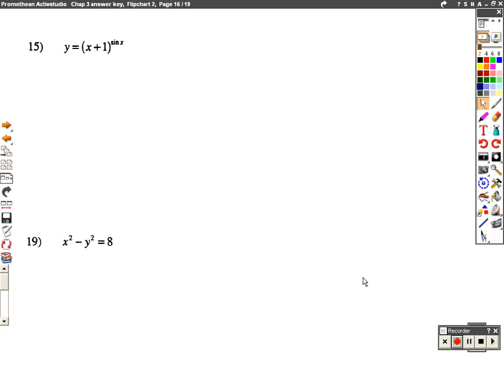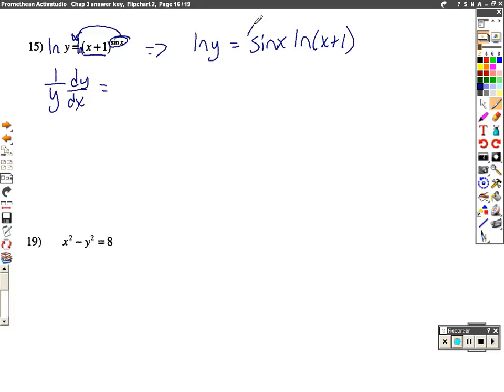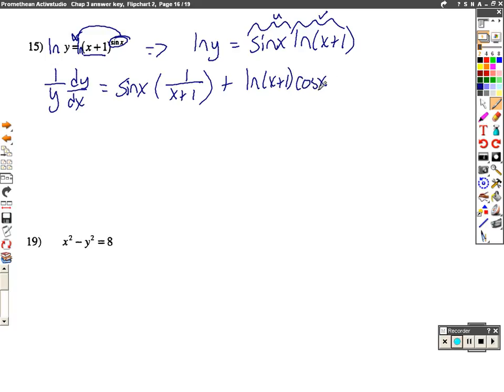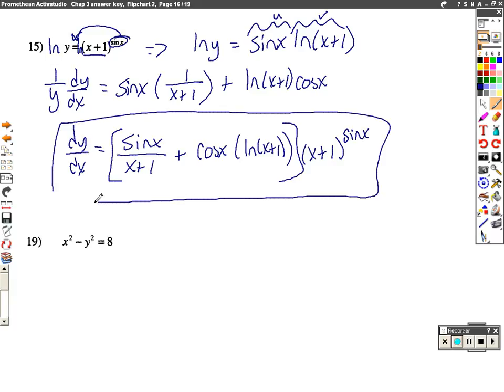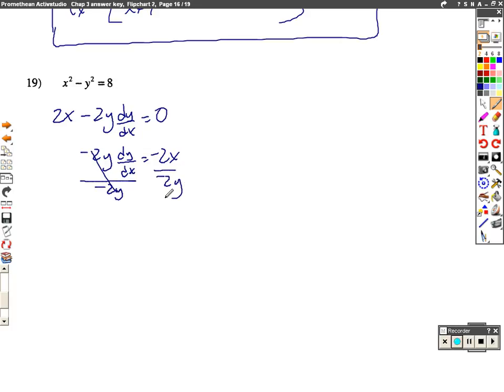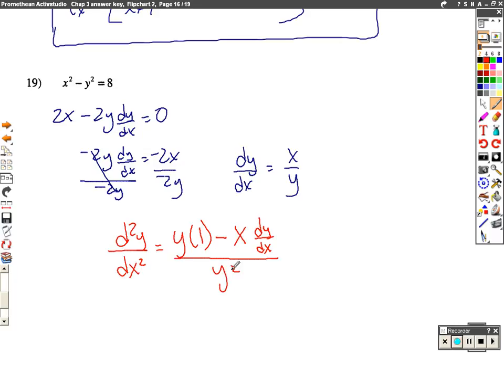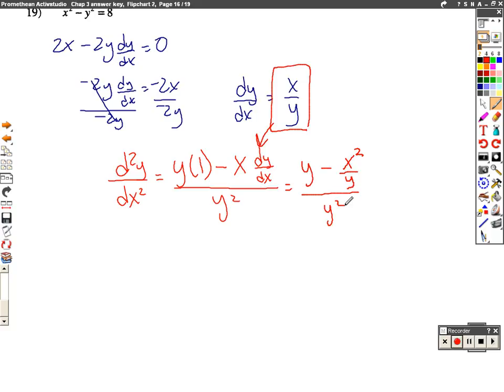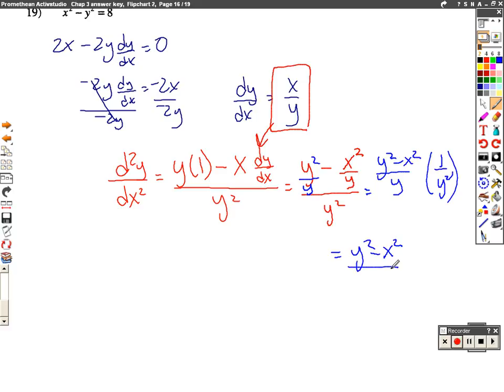AB Calc Derivative Review 15 19